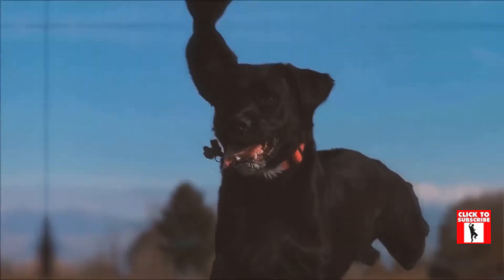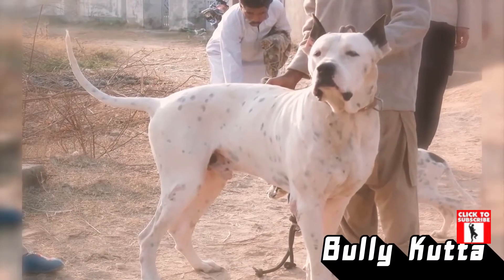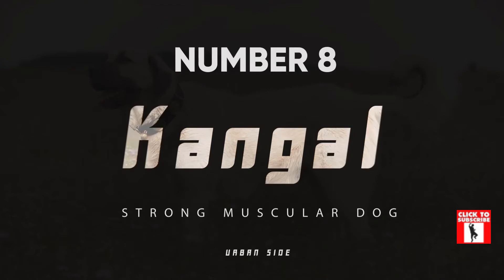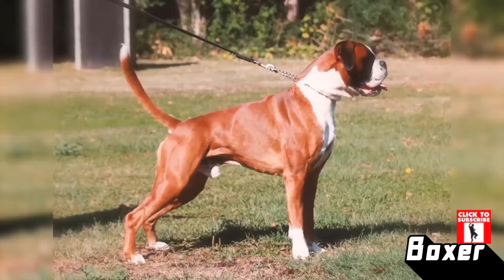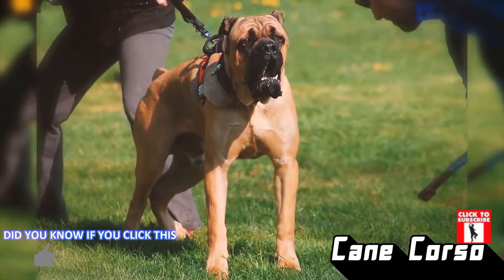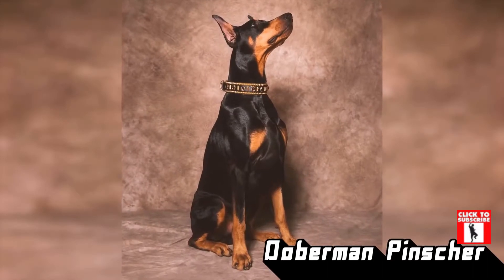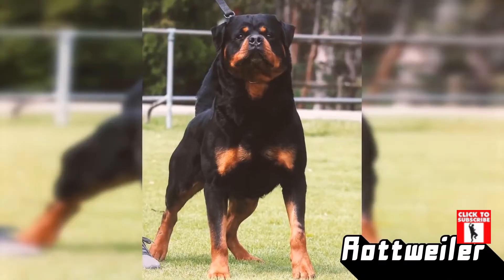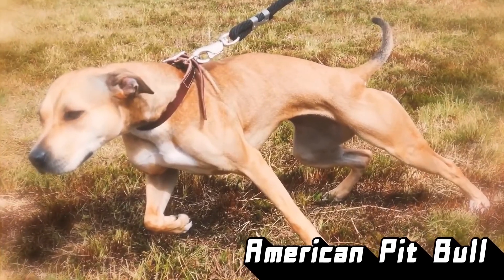10 STRONG Muscular [DOG BREEDS] YOU WON'T BELIEVE EXIST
10 STRONG Muscular [DOG BREEDS] YOU WON'T BELIEVE EXIST

10 STRONG Muscular DOG BREEDS
10 Muscular DOG BREEDS
10 Fastest DOG BREEDS